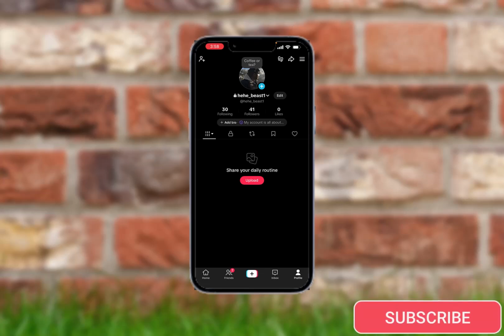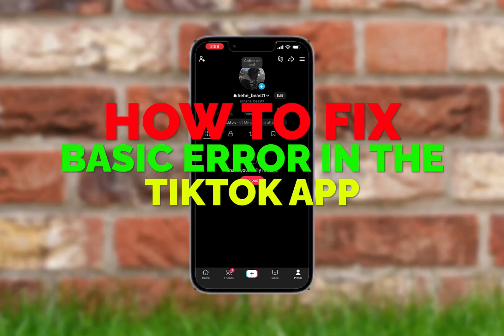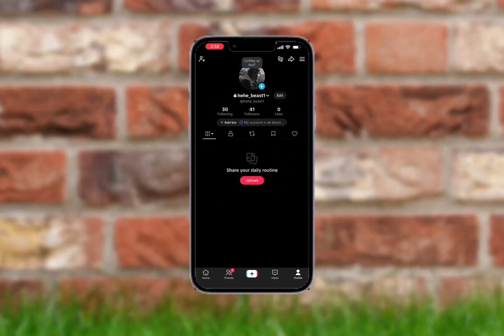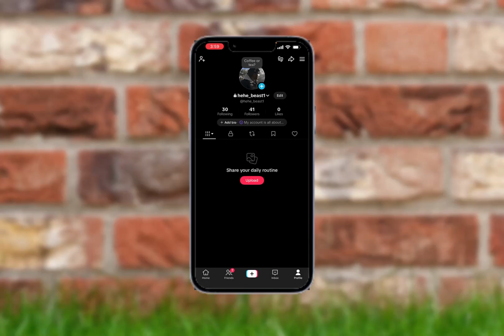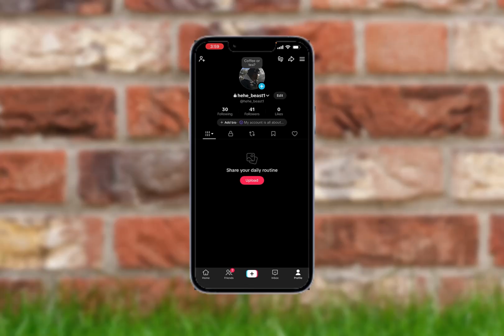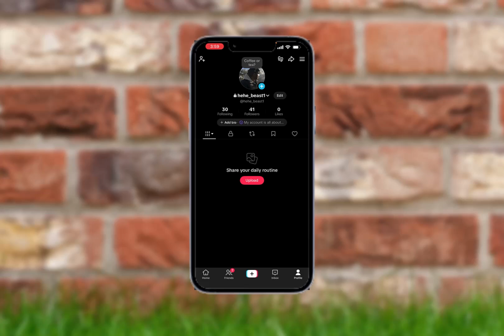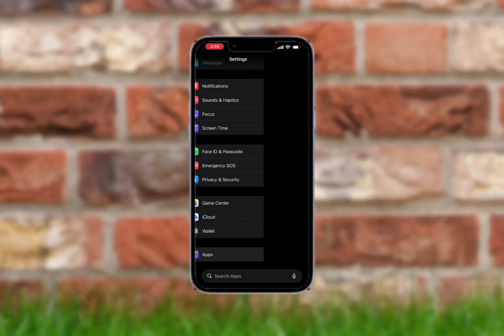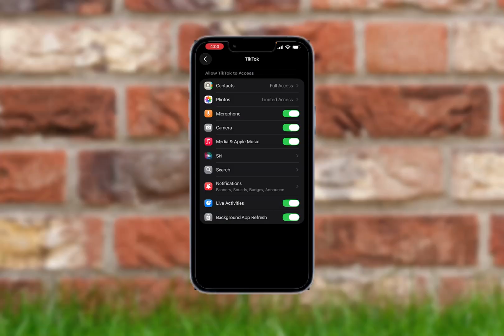HOW TO FIX BASIC ERROR IN THE TIKTOK APP